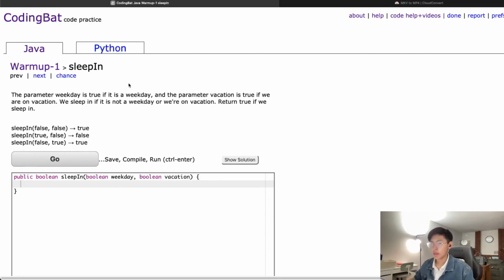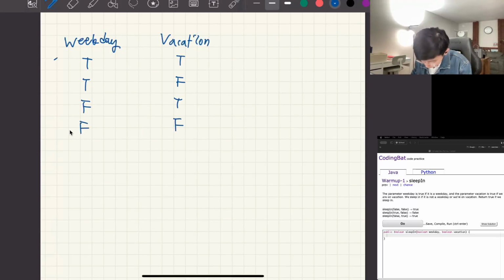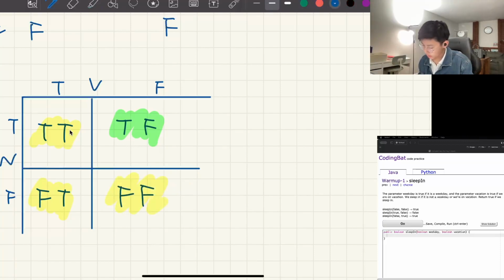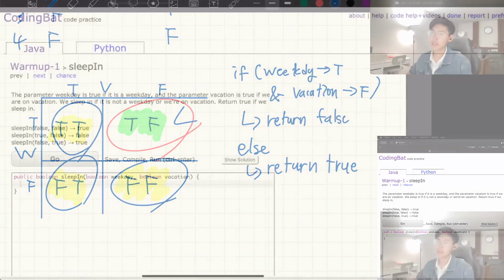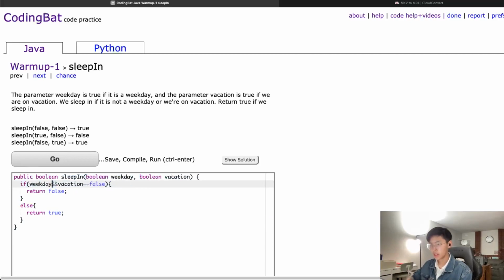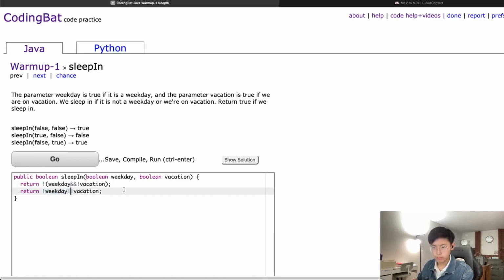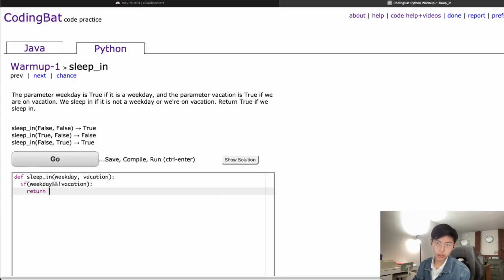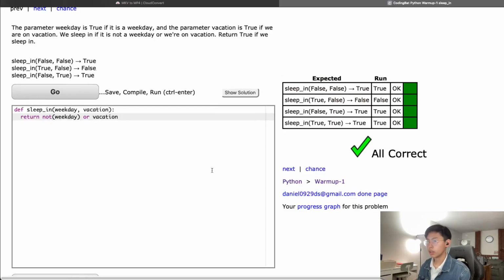SleepIn - CodingBat Warmup-1